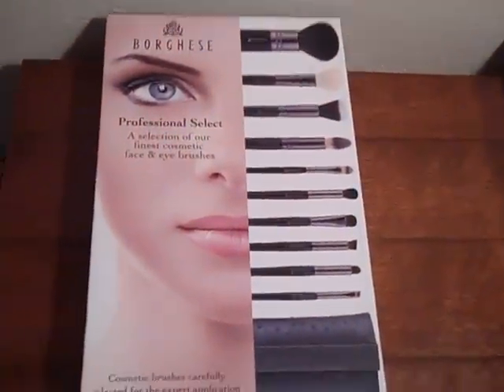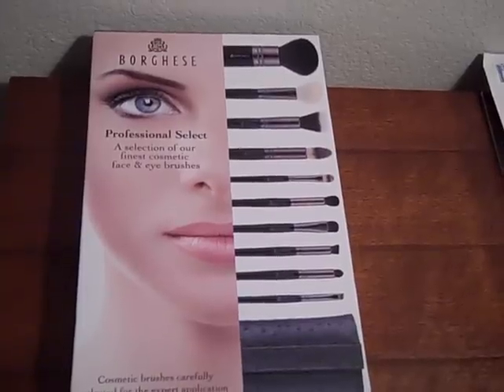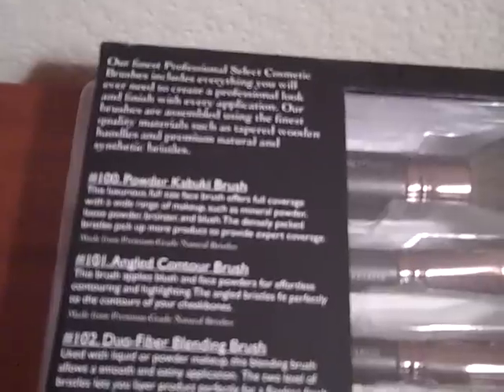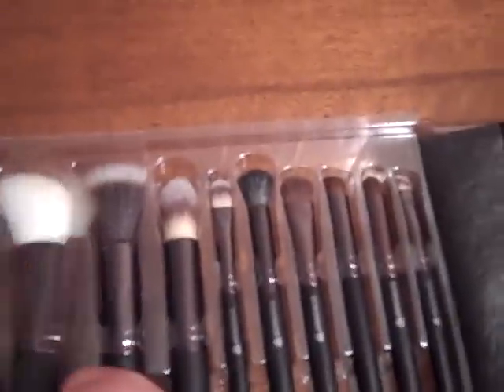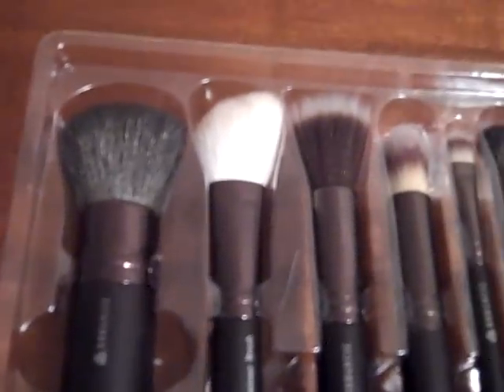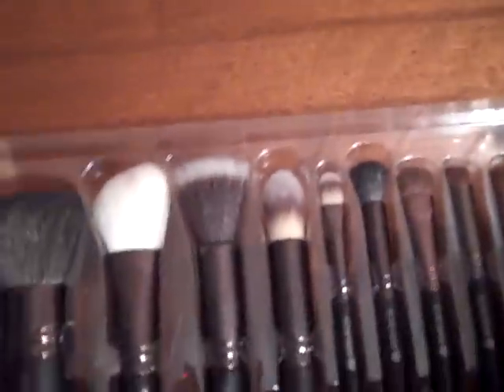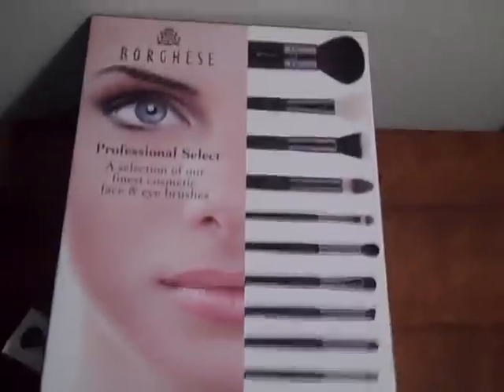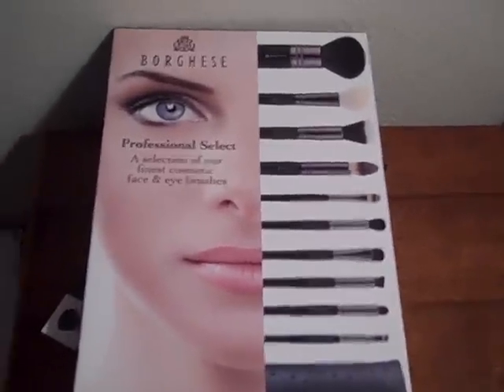Costco Borghese Brush set